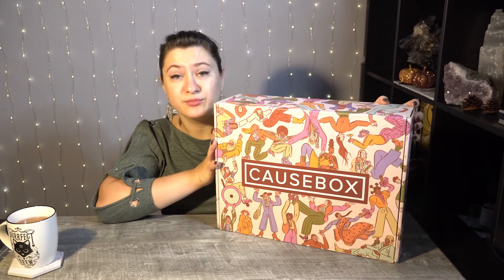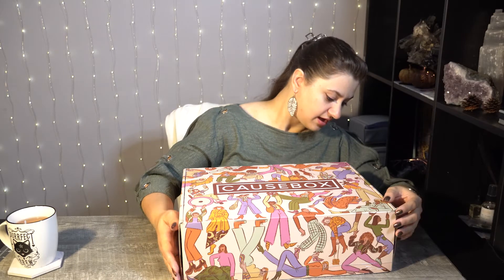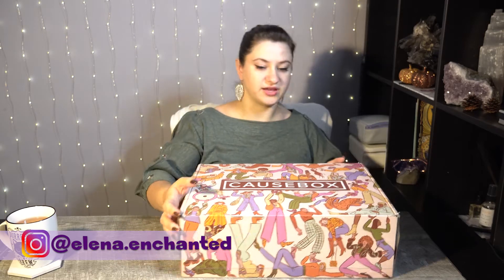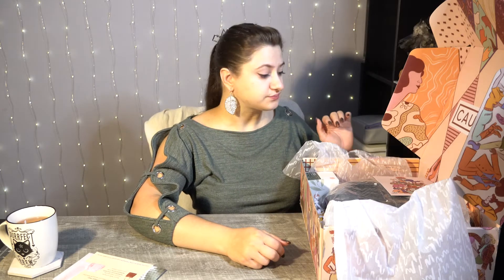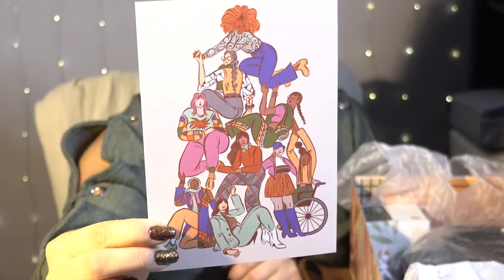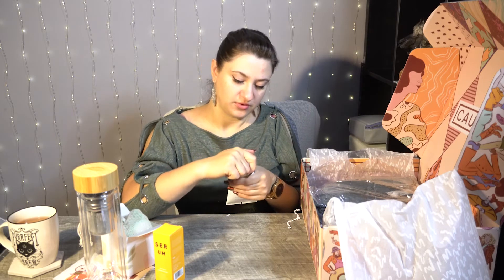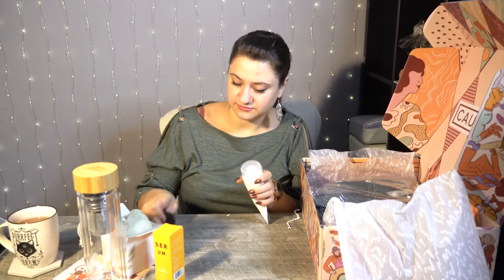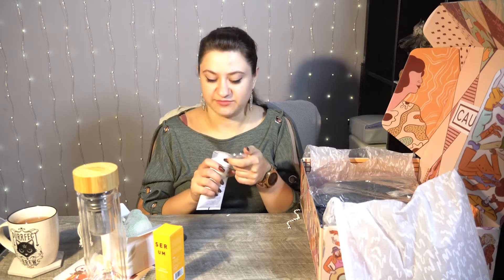🎁 Causebox 🎁 || Fall 2020 Unboxing || Honest Review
Fall is usually a time surrounded by thanks, and boy am I thankful for this seasons box from causebox! I wasn't sure what to expect from all the polarizing reviews on their page, but I was over-all thrilled with the goodies I got.